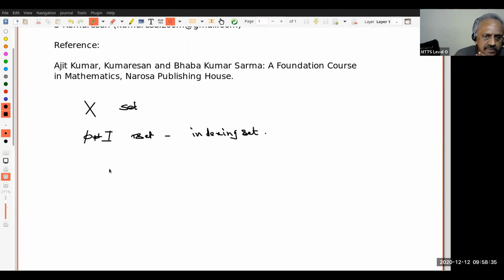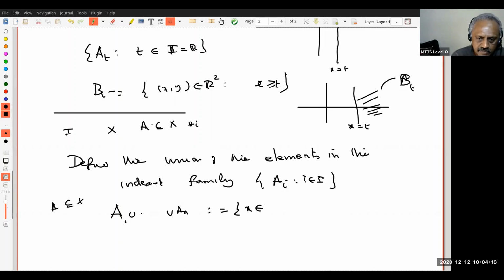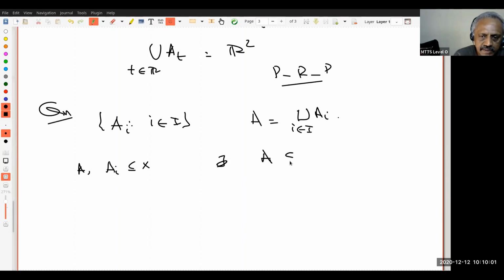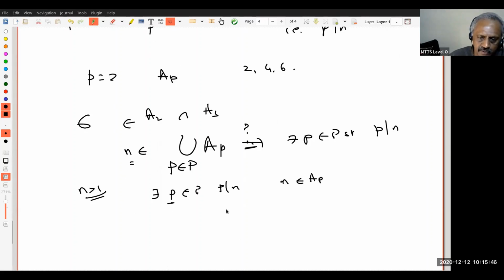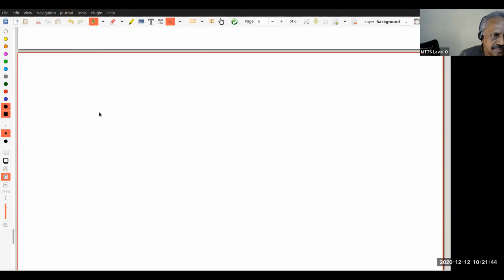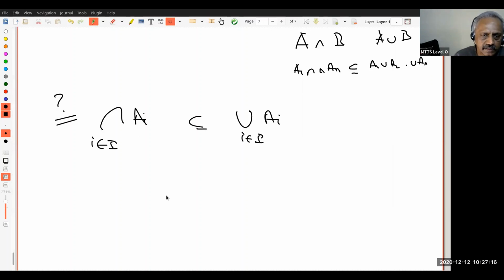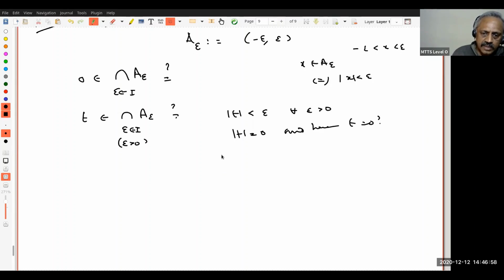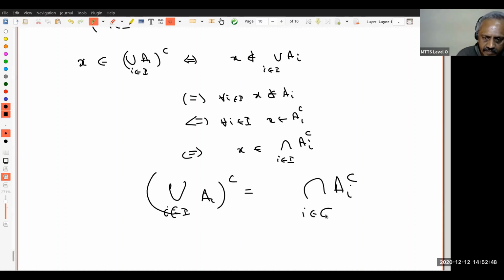Unions and Intersections of an Arbitrary Collection of Subsets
We discuss concepts which you ought to know and perhaps wanted to know but nobody explained them! It is about the union/intersection of elements subsets from an arbitrary collection of subsets.
We illustrate the concepts with a good set of geometric as well as analytical examples.